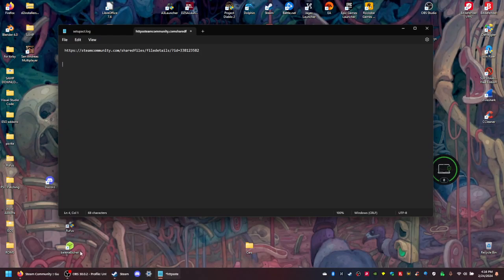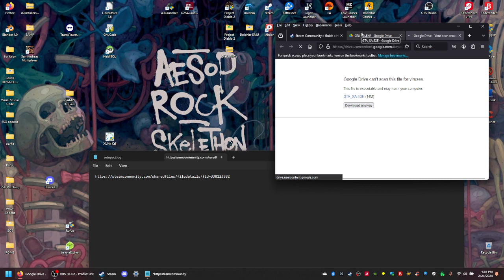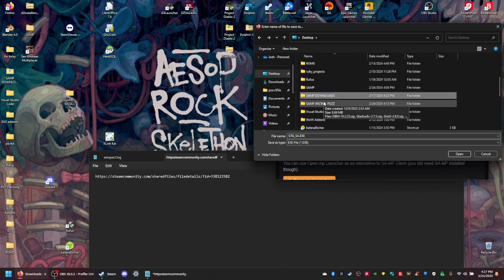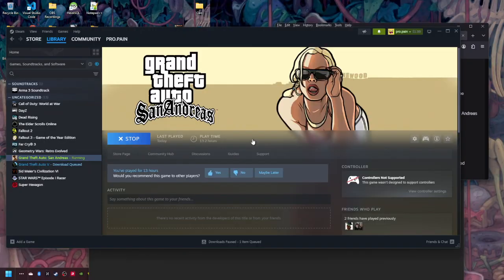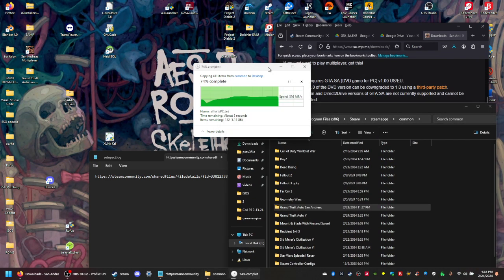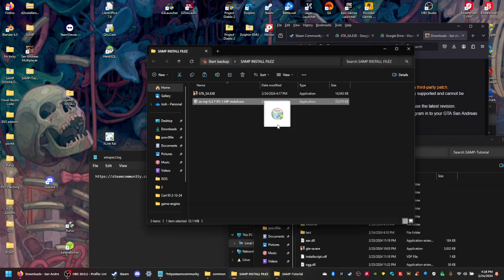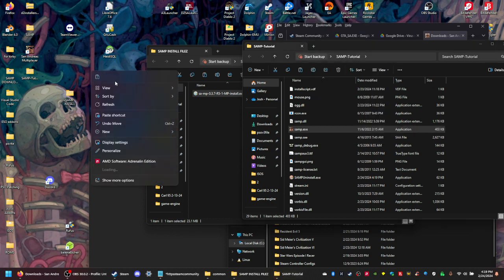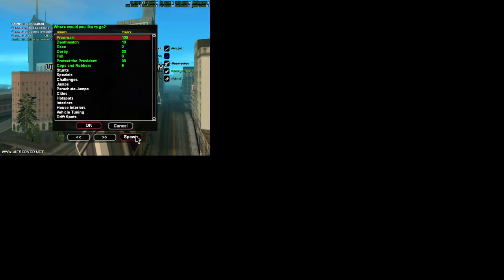2024 SAMP Steam TUTORIAL (Links in description) San Andreas Multiplayer